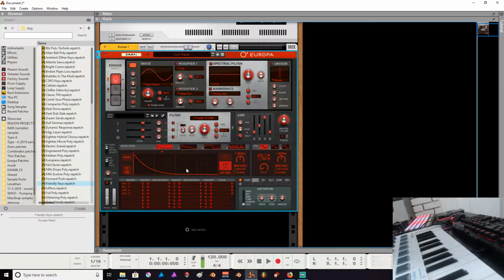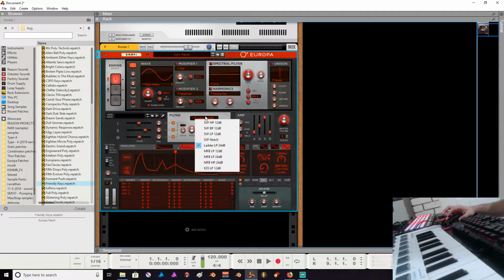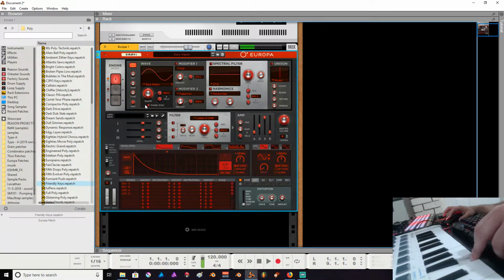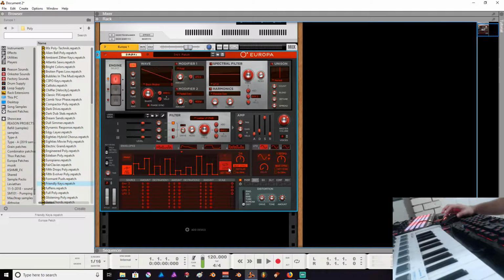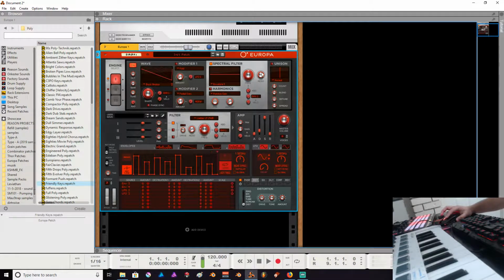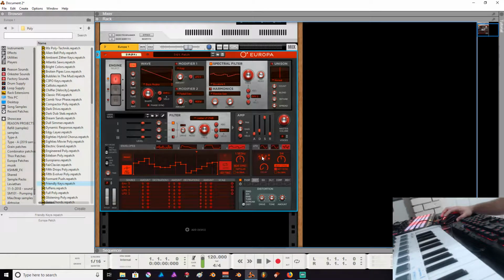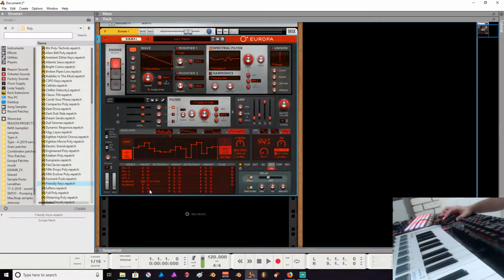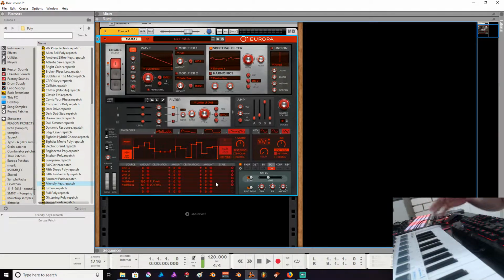Europa Beginners - mixer&filter&modulation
last video of the walk-trough

next videos are the ones of actually making sounds :)